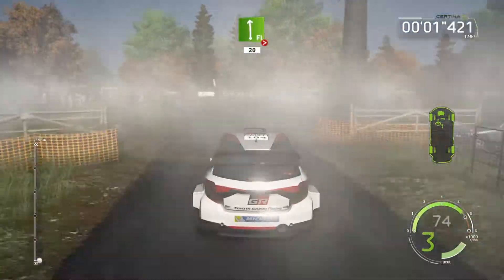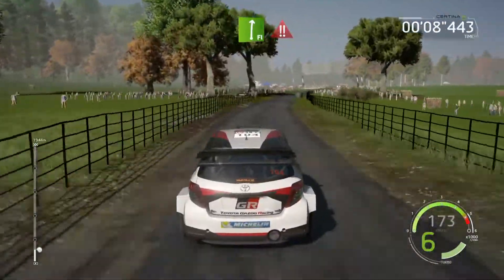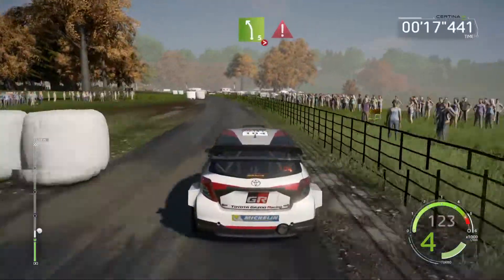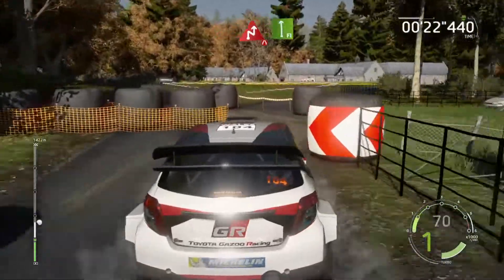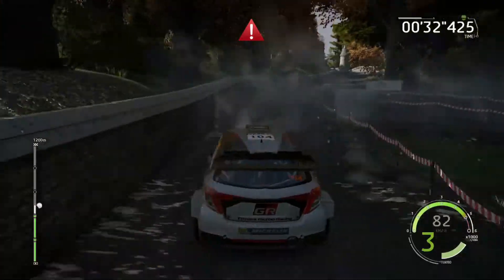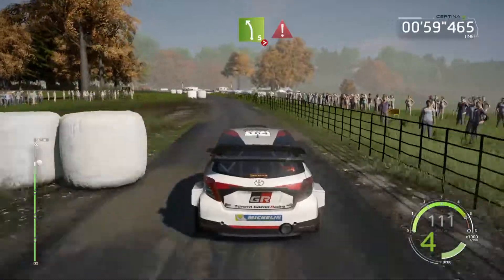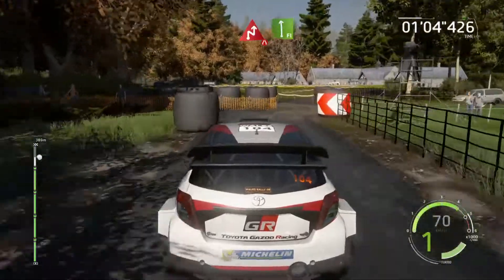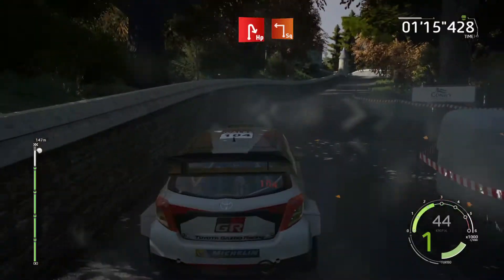WRC 6 FIA World Rally Championship - Wales Rally GB - Toyota Yaris WRC Test Car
Rally: GB
Car: Toyota Yaris WRC Test car
Driver: M.Morizo